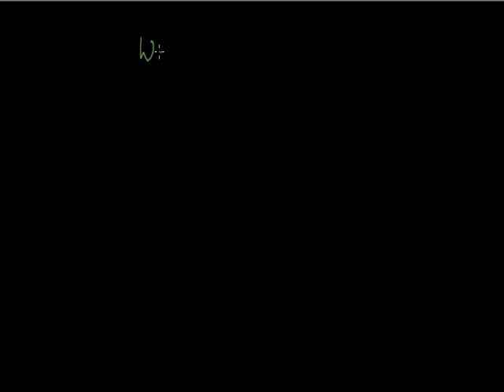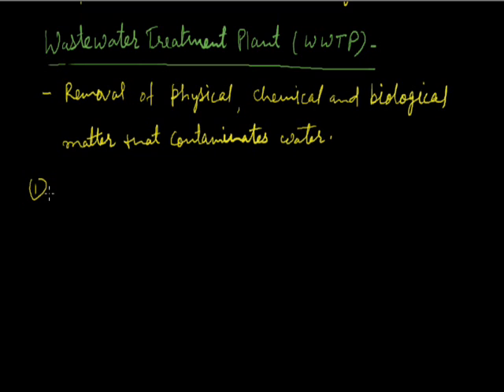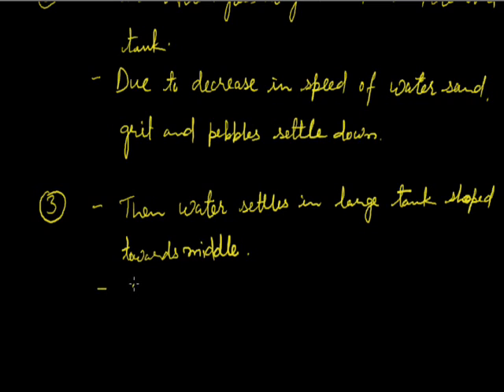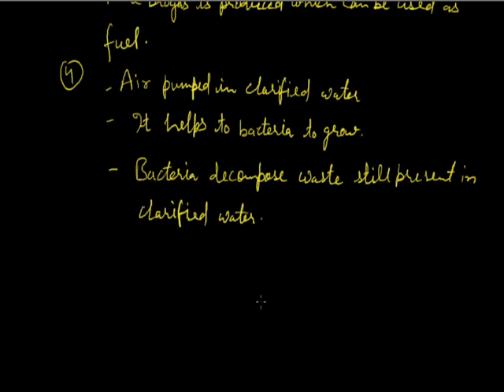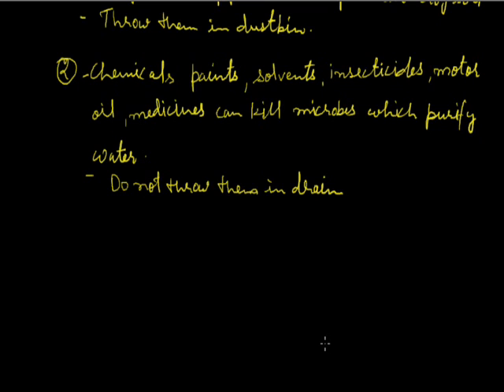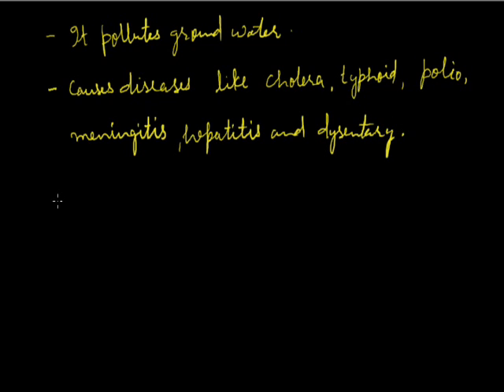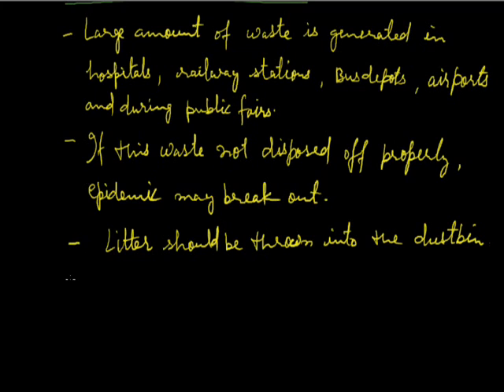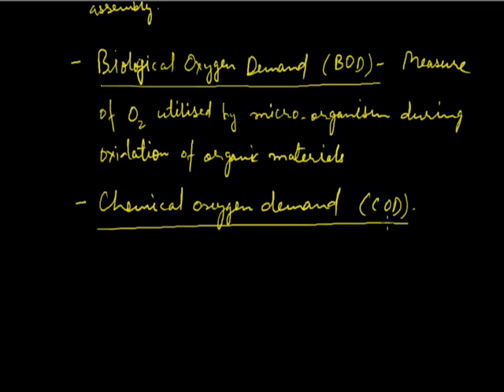Waste water story 002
Cleaning of waster water. waster water treatment plant batter house keeping practices sanitation and diseases Grade vii